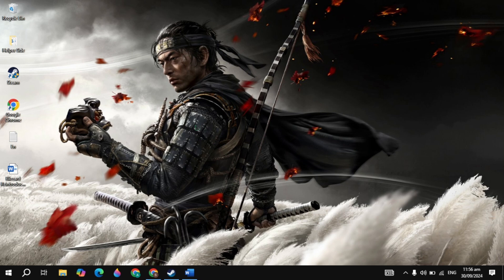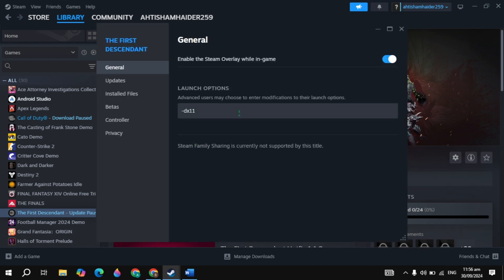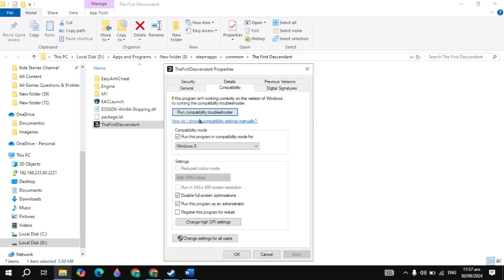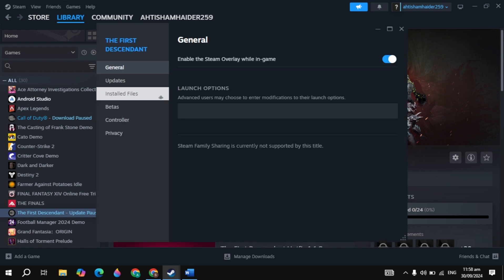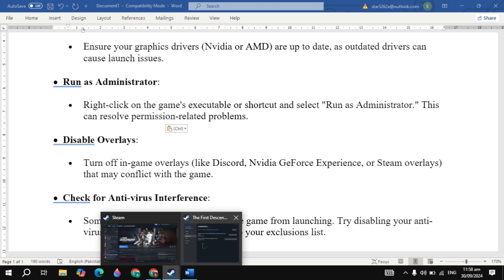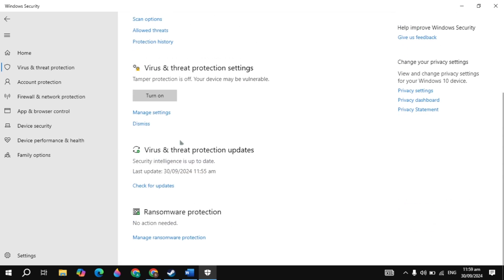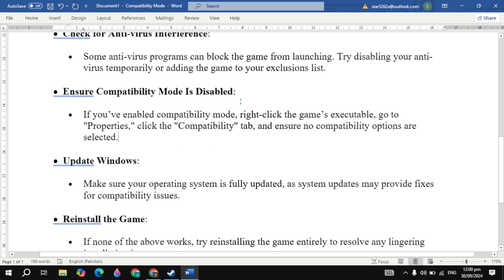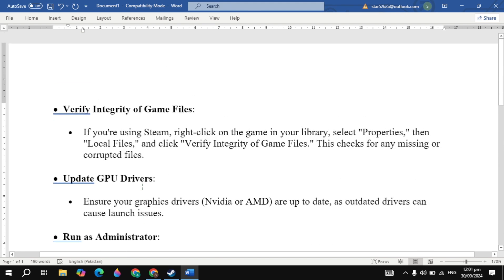How to Fix Throne And Liberty Not Launching/Won't Launch/Not Opening ON PC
In this video, we'll show you how to fix Throne And Liberty not launching, won't launch, or not opening on your PC. Follow our step-by-step guide to troubleshoot common issues like game crashes, missing files, and compatibility problems. Whether you're experiencing launch failures or the game simply won't load, these fixes will help you get Throne And Liberty running smoothly on your system. Make sure to follow all the steps carefully for the best results.